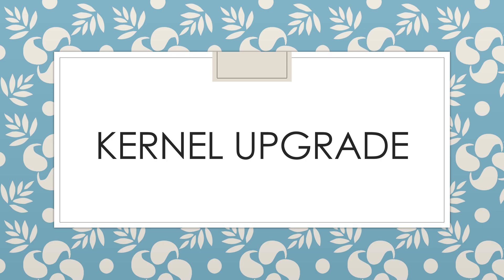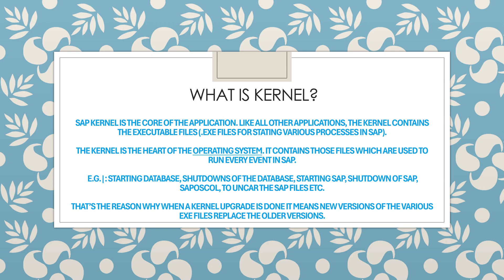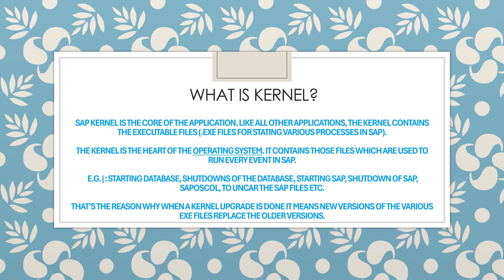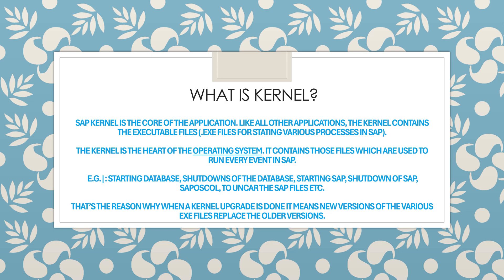What is kernel in SAP? || Kernel Upgrade Part-1